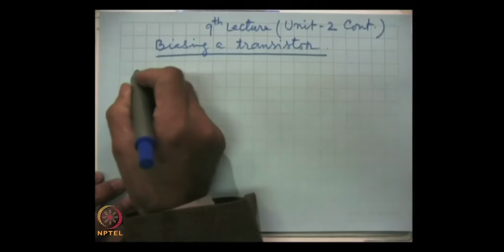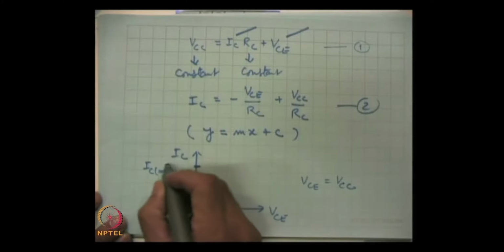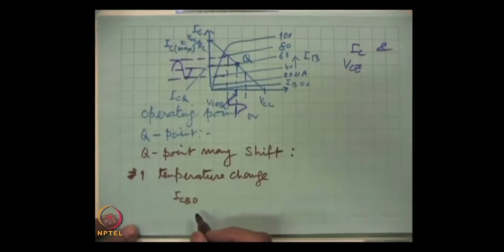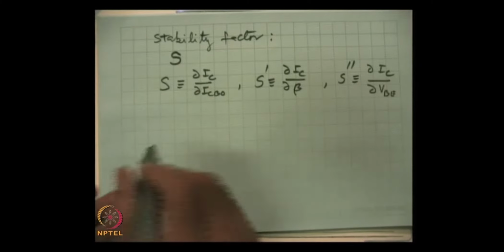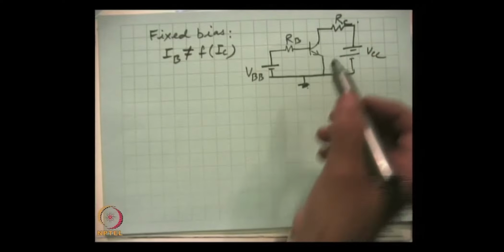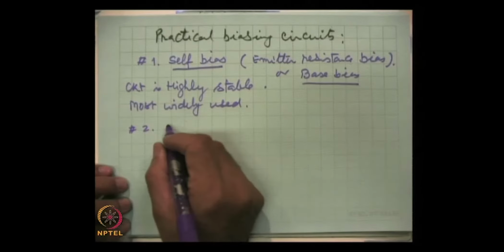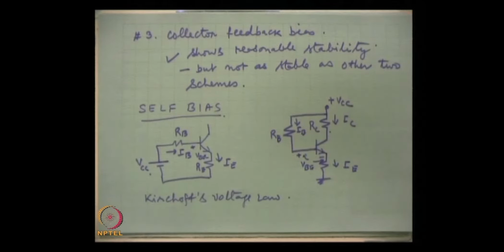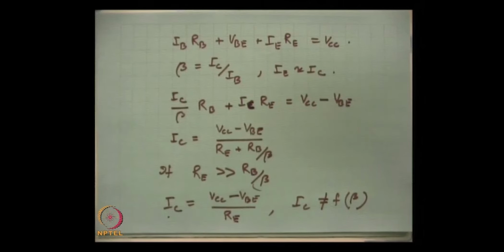Biasing a transistor unit 2 contd.